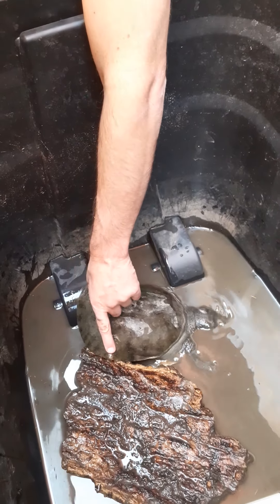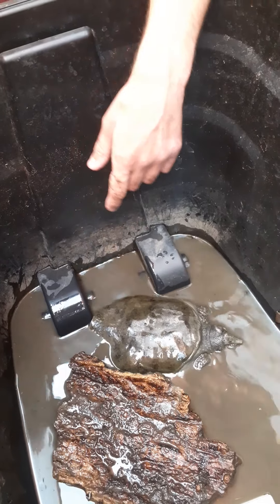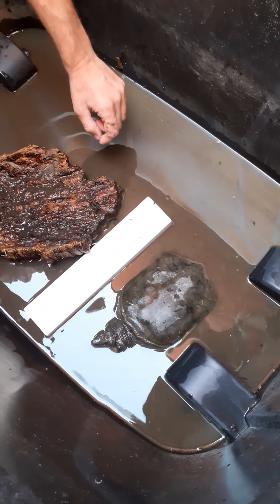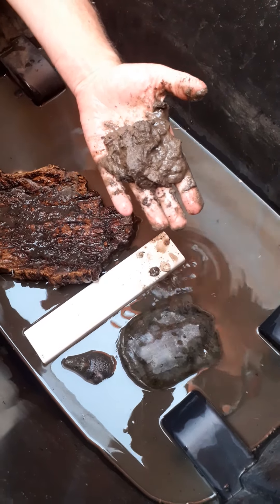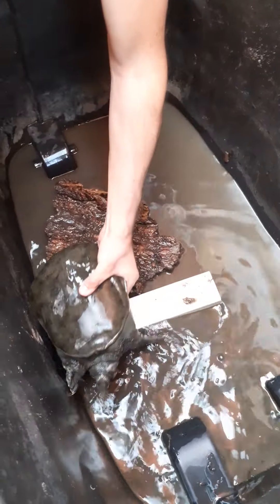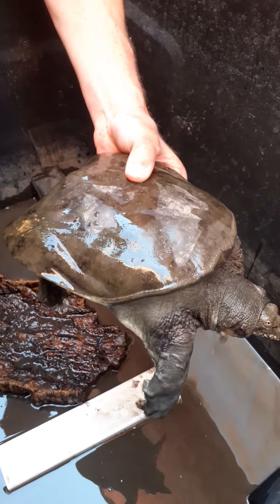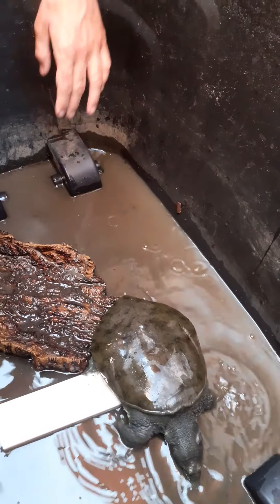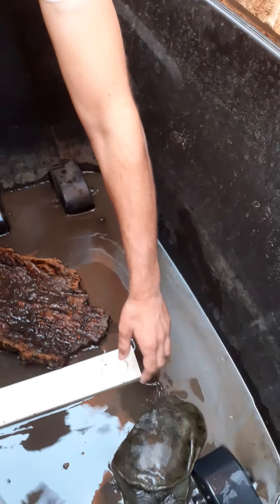Turtle time Chinese Soft shell turtle